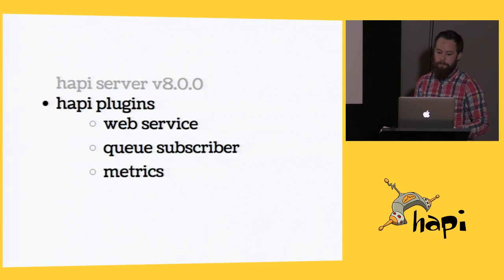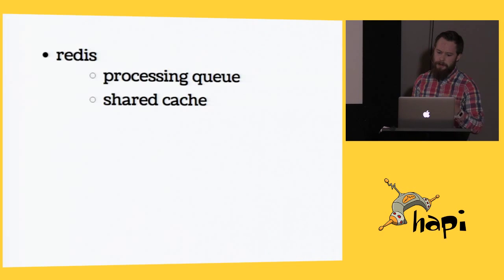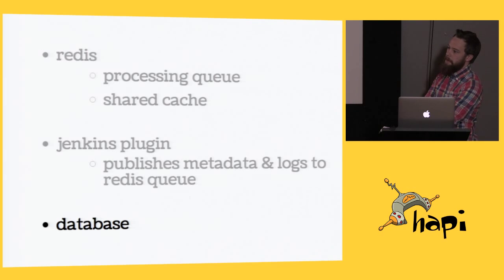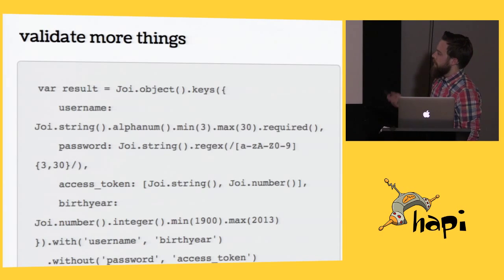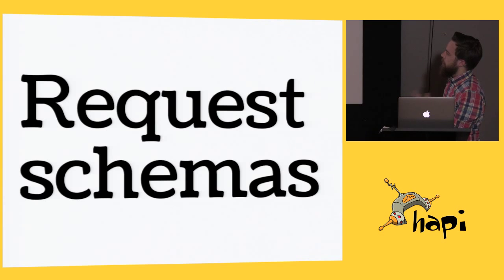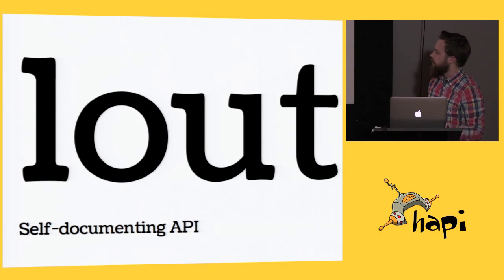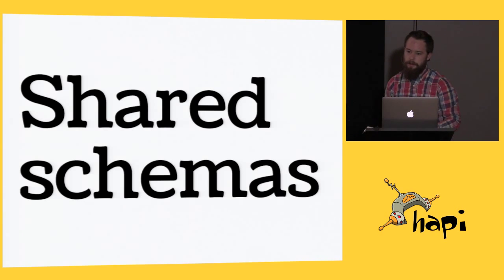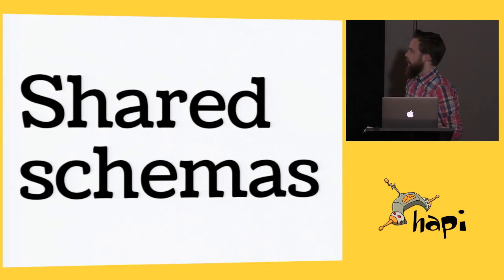hapiDay Oakland 2014 | Reid Burke: Validation with Joi